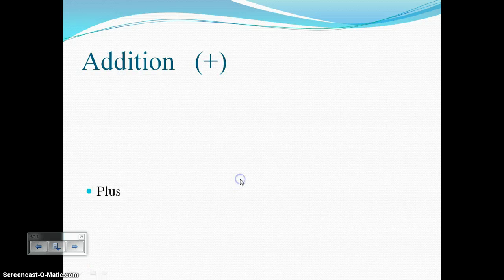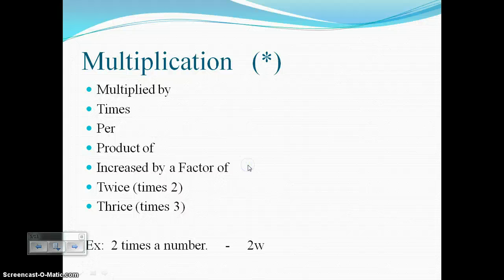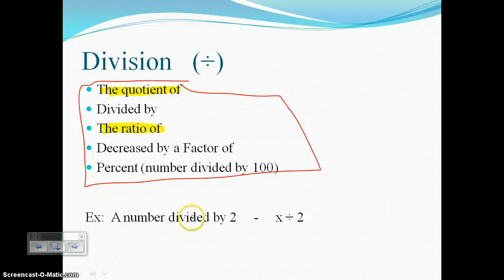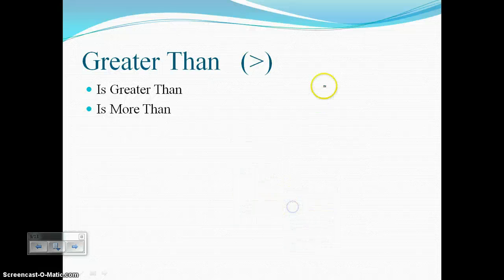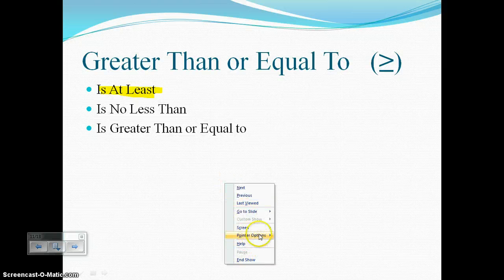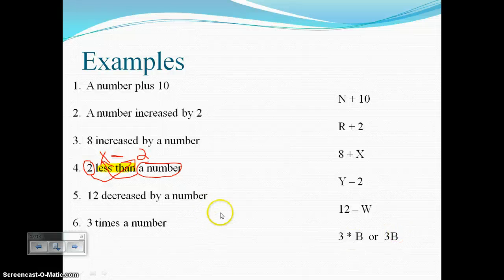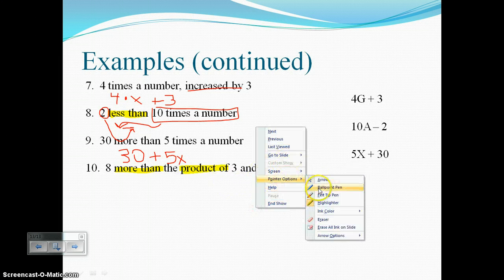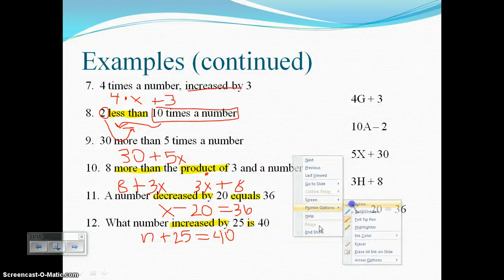Writing Equations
Looking at keys word for writing equations